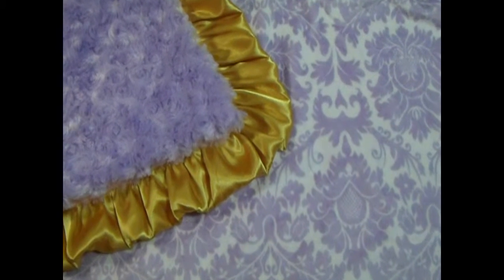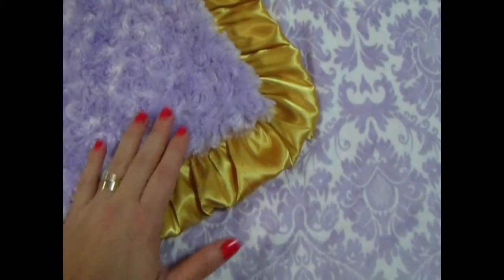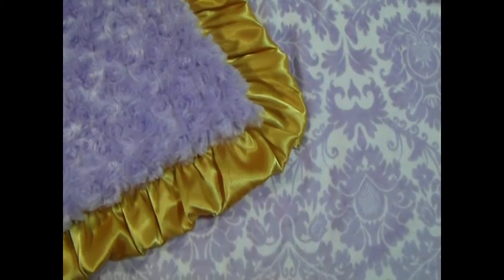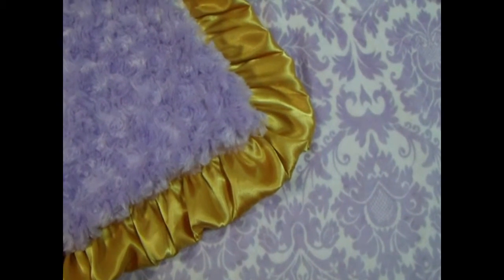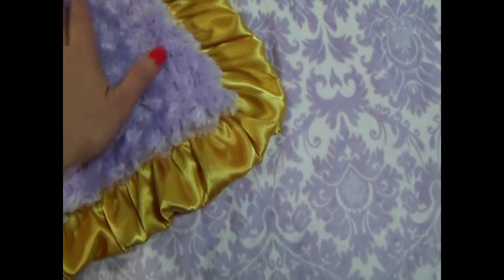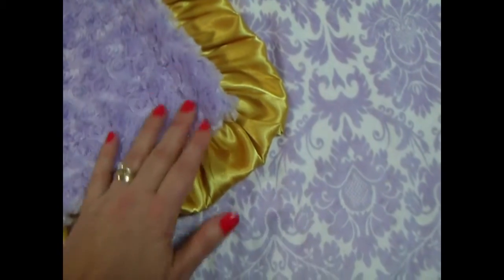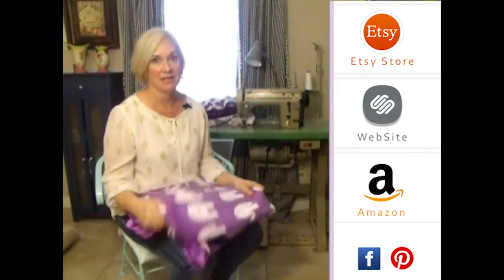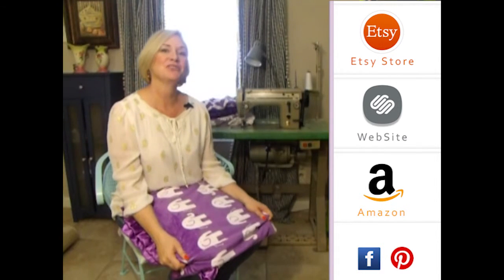Personalized Minky Blanket Lavender Damask Lavender Swirl Gold Ruffle